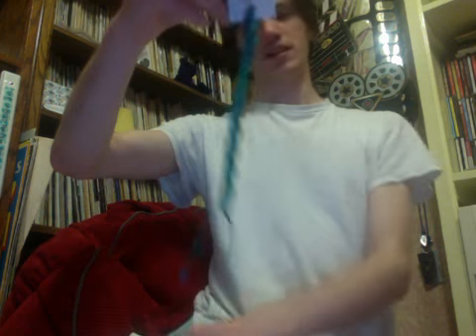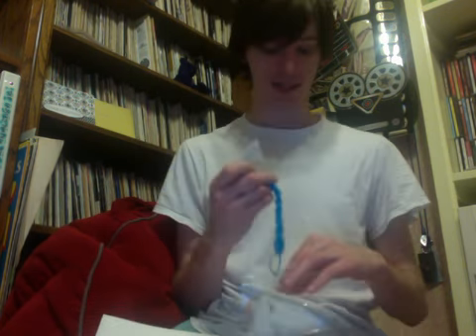Video #35: Holy Cow! 35! Chatelaine Kit and FOTM!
In which I show off my Chatelaine Kit and my FOTM!